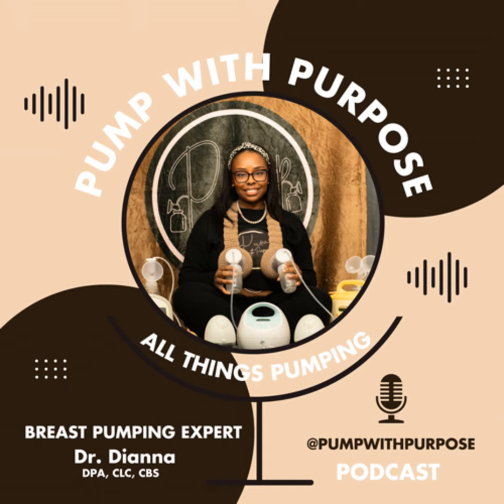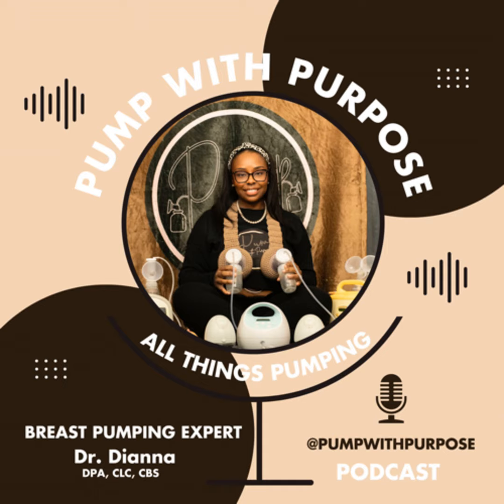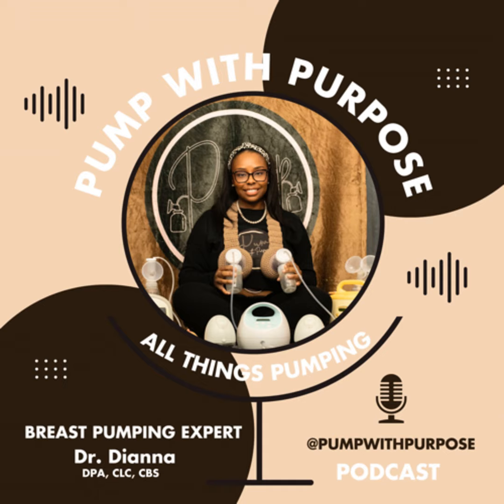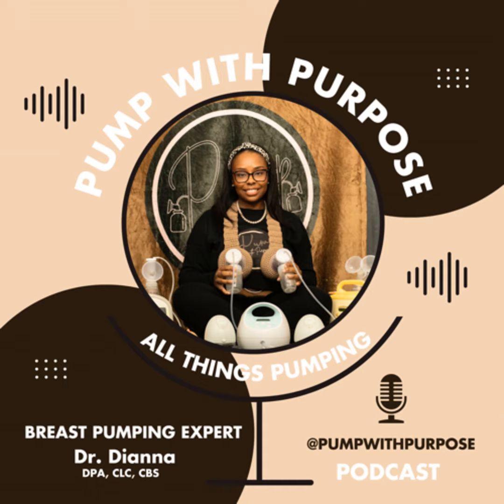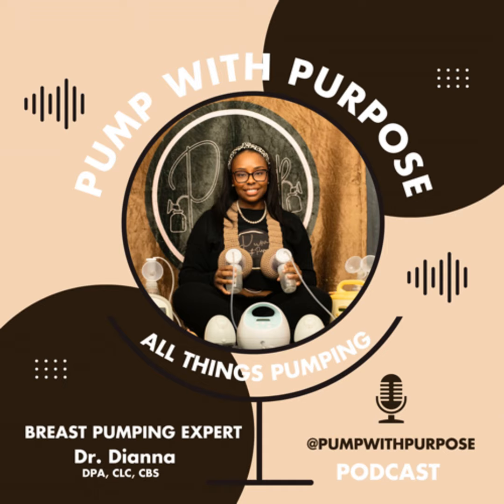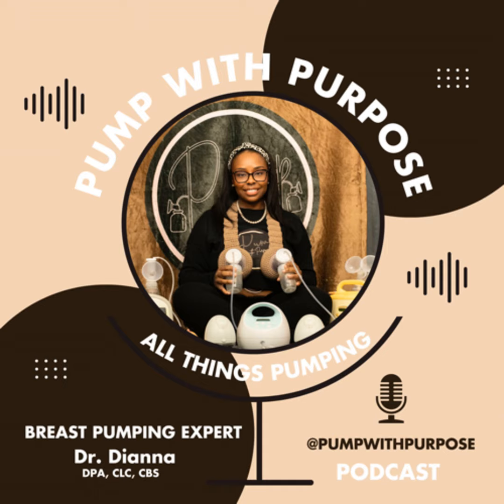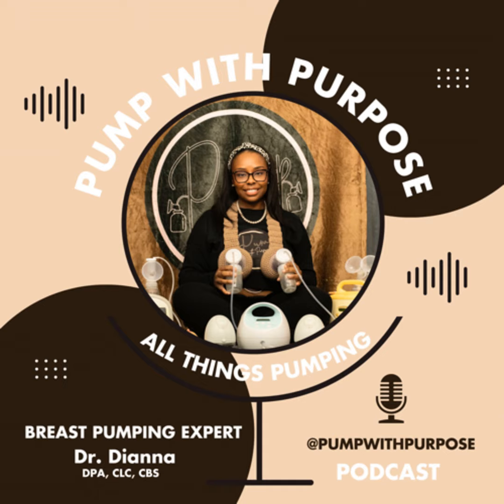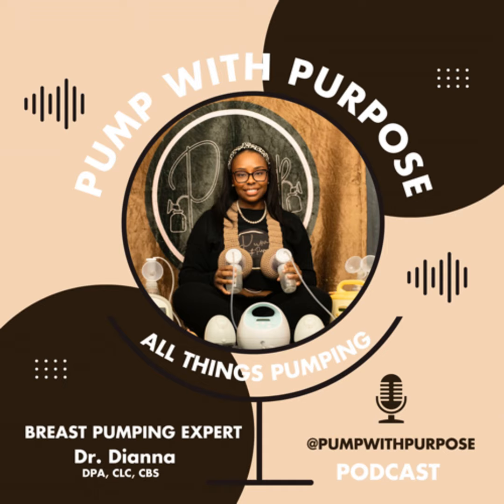40. Nipple Concerns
Are you experiencing nipple concerns, such as nipple pain, soreness, trauma, damage…then this podcast episode is for you.

-Amazon Storefront
-Amazon Live

-Premier Pumping Consult (30, 45, 60, and 90 minutes)
-VIP Monthly Packages (30 or 45 minutes)
-Online Group Memberships
-Live Webinars
-Online Programs
-Pumping Guides
-Gift Cards
-Pumping for Professionals
-Forum
-Podcast

To learn more about all of these offerings above and more, head on over